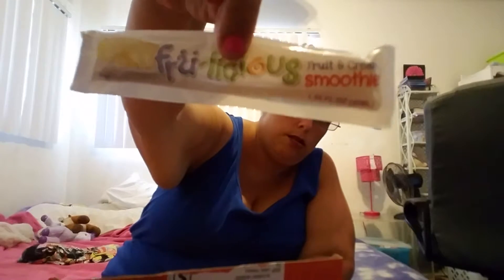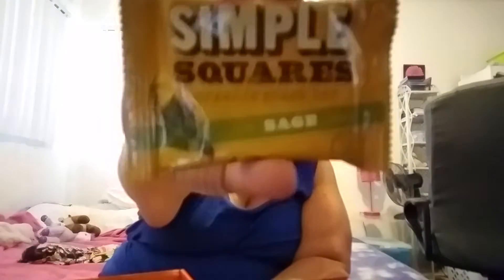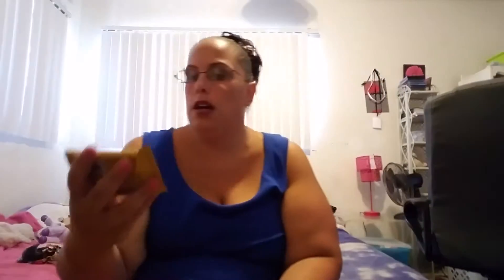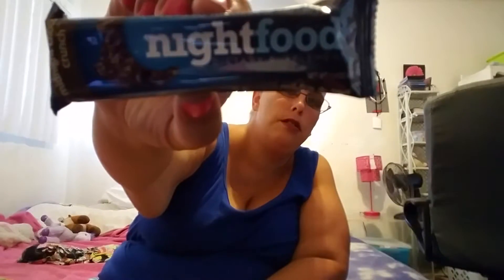July bulubox unboxing